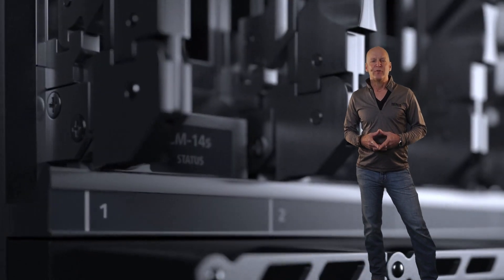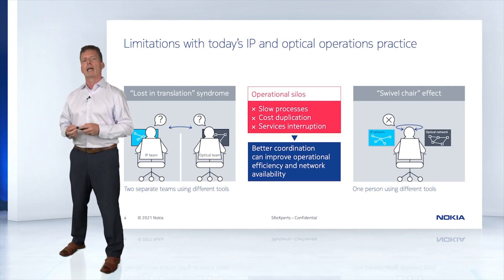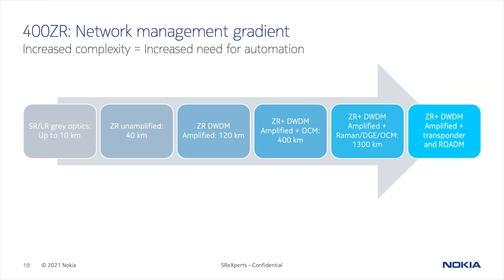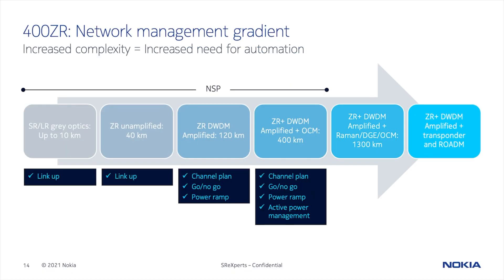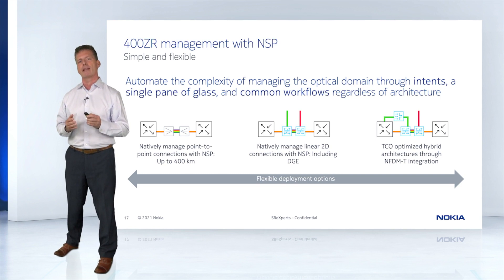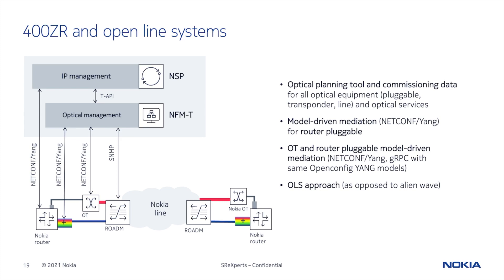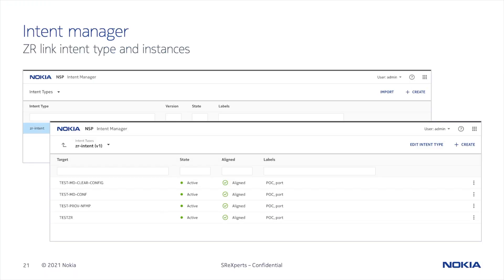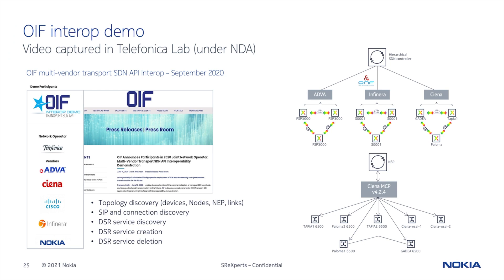IP and Optical Coordination using NSP with Peter Landon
Peter Landon talks about the benefits of IP/optical automation and how it can be used to simplify the day-to-day tasks associated with deploying 400G in an IP/optical transport network.